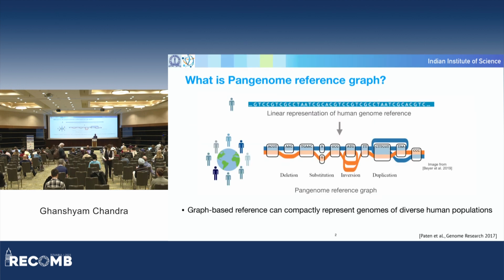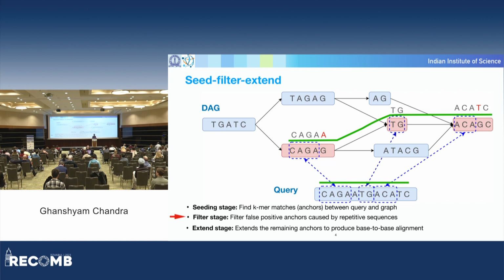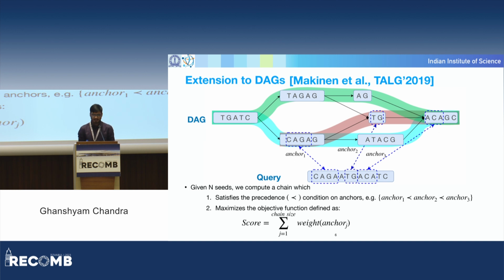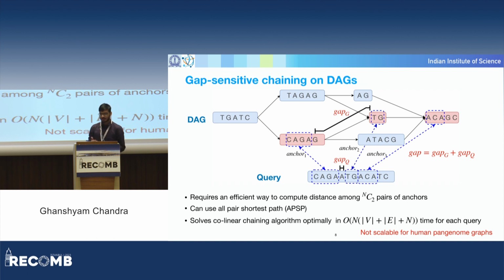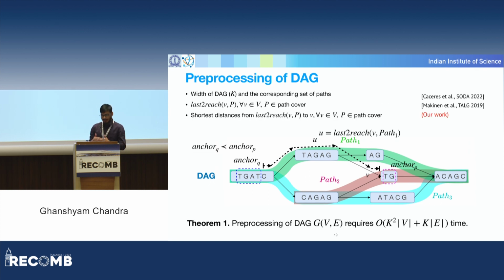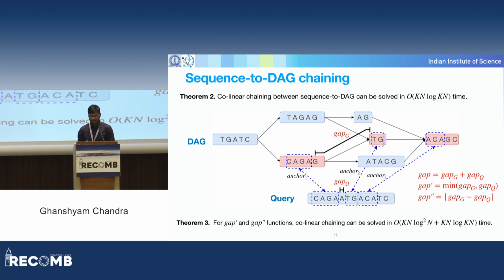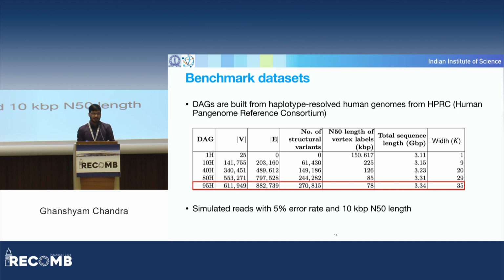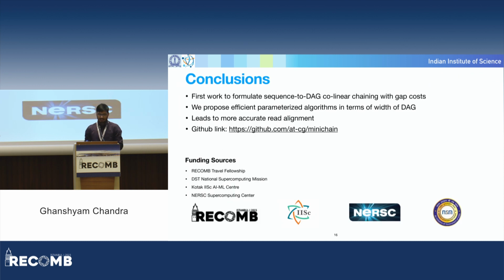G Chandra. Sequence to graph alignment using gap-sensitive co-linear chaining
"Sequence to graph alignment using gap-sensitive co-linear chaining" by Ghanshyam Chandra and Chirag Jain

Abstract:
Co-linear chaining is a widely used technique in sequence alignment tools that follow seed-filter-extend methodology. It is a mathematically rigorous approach to combine short exact matches. For co-linear chaining between two sequences, efficient subquadratic-time chaining algorithms are well-known for linear, concave and convex gap cost functions (Eppstein et al. JACM’92). However, developing extensions of chaining algorithms for directed acyclic graphs (DAGs) has been challenging. Recently, a new sparse dynamic programming framework was introduced that exploits small path cover of pangenome reference DAGs, and enables efficient chaining (Makinen et al. TALG’19, RECOMB’18). However, the underlying problem formulation did not consider gap cost which makes chaining less effective in practice. To address this, we develop novel problem formulations and optimal chaining algorithms that support a variety of gap cost functions. We demonstrate empirically the ability of our provably-good chaining implementation to align long reads more precisely in comparison to existing aligners. For mapping simulated long reads from human genome to a pangenome DAG of 95 human haplotypes, we achieve 98.7% precision while leaving less than 2% reads unmapped.